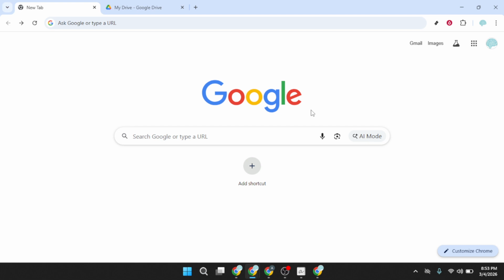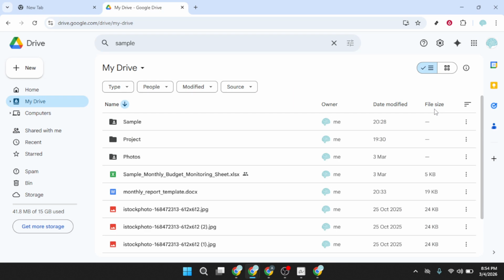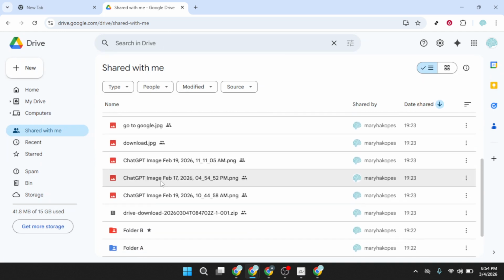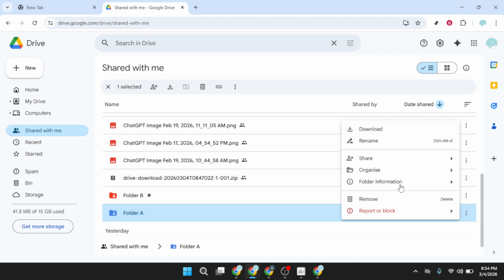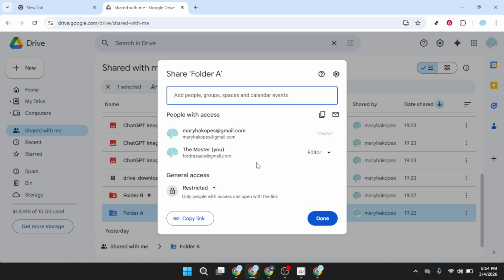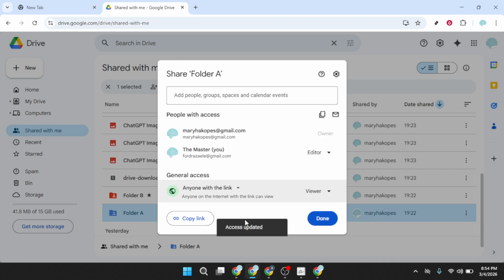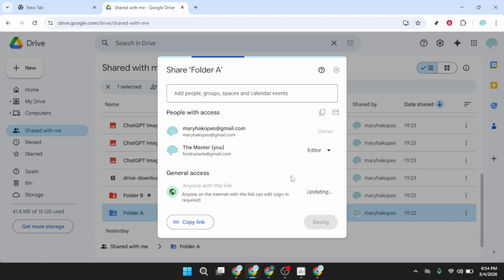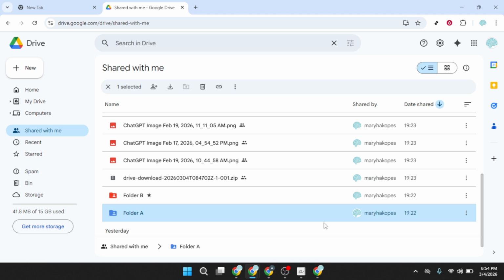How To Allow Anyone To Upload Files To Your Google Drive Folder (Tested)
In this video, we discuss how to allow anyone to upload files to your Google Drive folder by utilizing open folder permissions safely. Creating a secure Google Drive file request link is the best way to receive files Google Drive users send without giving away account access. Follow this Google Drive tutorial to master public upload folder setups and cloud storage sharing.

00:00 Intro
00:16 Editor Access Warning
00:34 Opening Google Apps Launcher
00:43 Selecting Drive
00:46 Navigating My Drive
00:52 Navigating Shared with Me
01:02 Locating the Target Folder
01:06 Opening More Actions Menu
01:13 Selecting Share Option
01:23 Sharing Configuration Window
01:31 Adjusting General Access
01:36 Selecting Anyone with the Link
01:43 Modifying Permission Level
01:47 Selecting Editor Role
01:58 Confirming Permissions Update
02:01 Saving and Closing
02:06 Sharing the Folder Link
02:15 Google Account Sign-In Note
02:25 Best Practice: Temporary Folders
02:31 Best Practice: Resetting Access
02:37 Organization Account Limitations